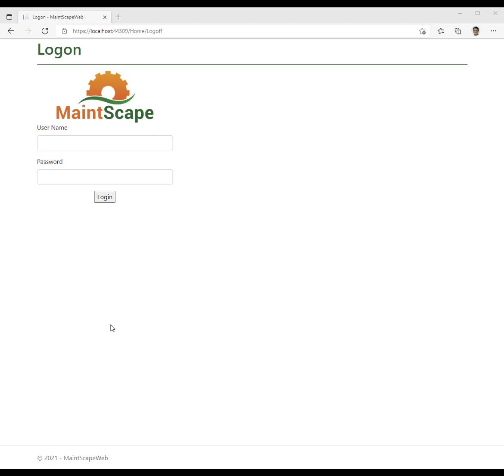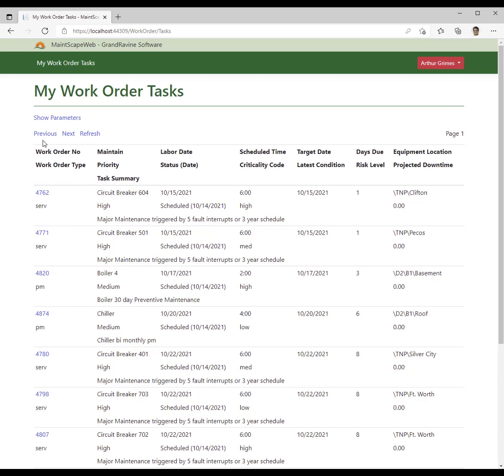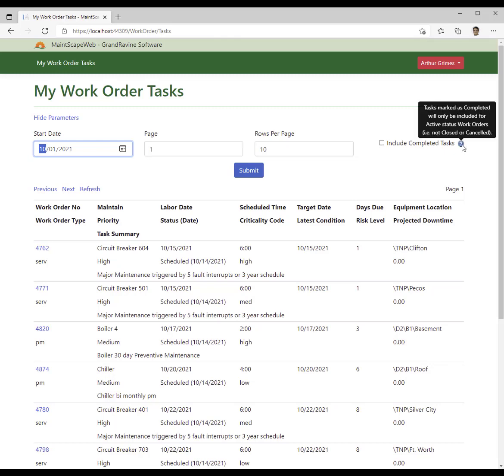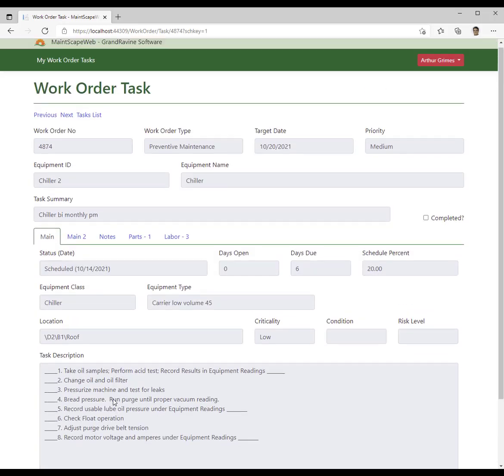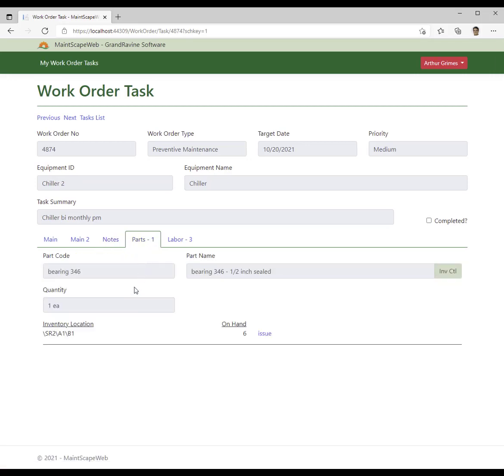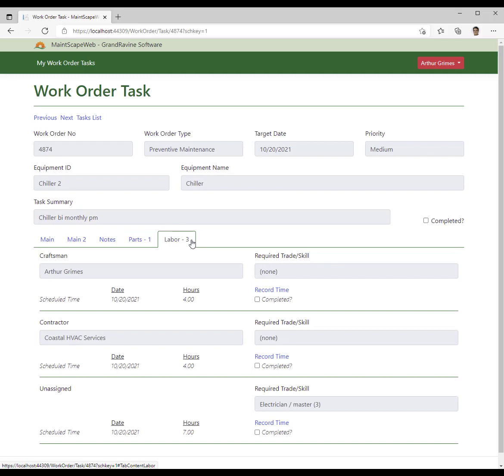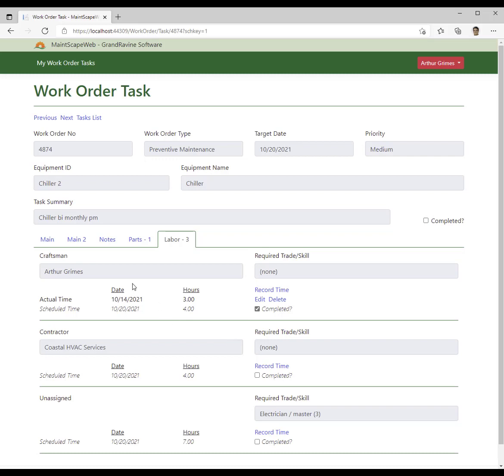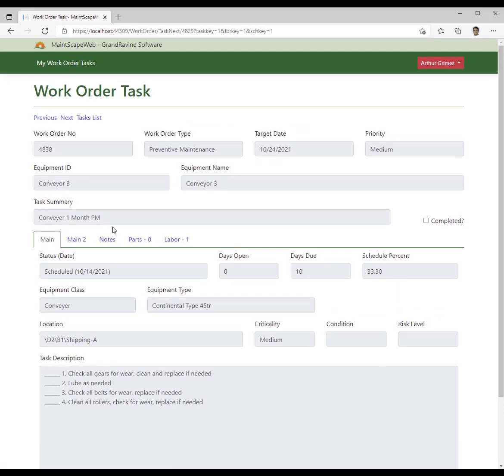New MaintScapeWeb - First Release Preview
Initial release of the new generation MaintScapeWeb web application designed to work on Tablets, Phones, Barcode Scanners, and Laptops.  The new MaintScapeWeb is an easy-to-use web application, designed to be used out on the floor or in the field.  Main MaintScape setup and administration will continue to be done by power-users in the powerful, smart-client MaintScape application. for more information on the MaintScape CMMS application.